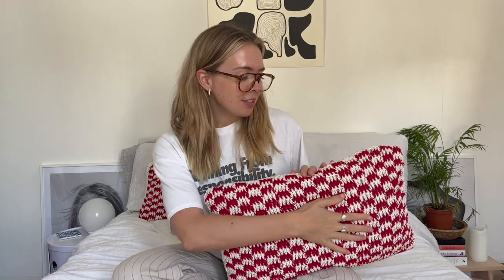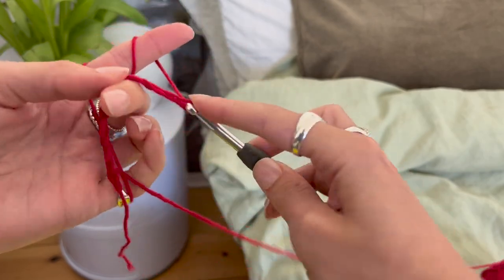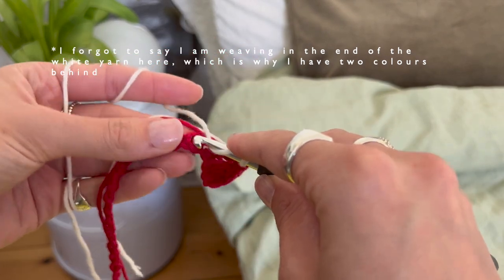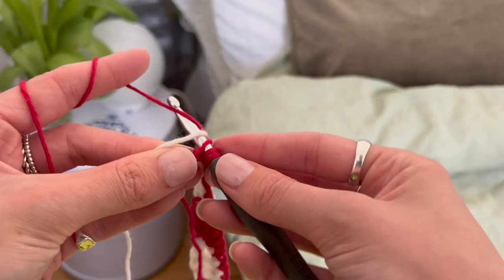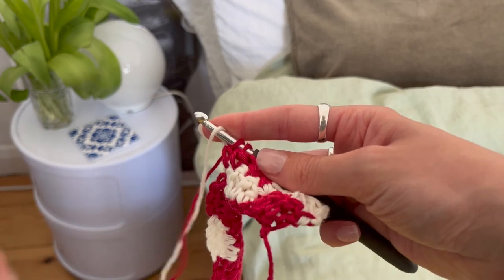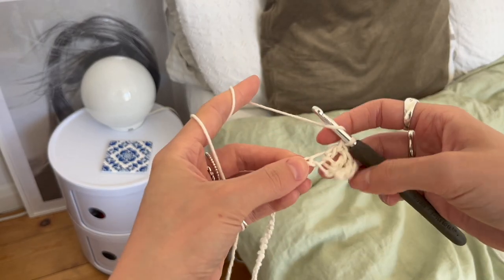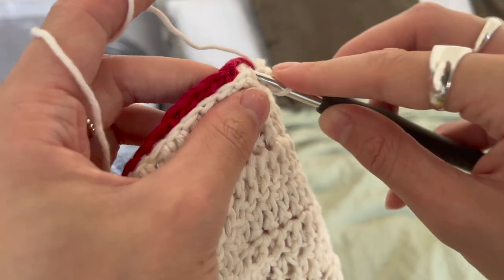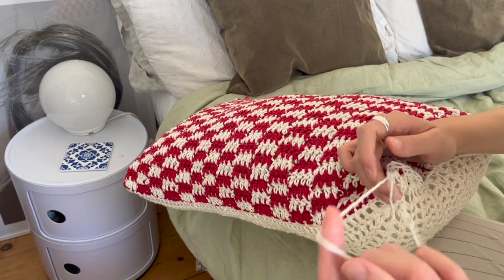Easy Crochet | Checkerboard Crochet Cushions DIY Tutorial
Hey besties and welcome to my first youtube crochet tutorial! Learn how to crochet stunning checkerboard cushions in this beginner-friendly DIY tutorial. I hope this makes sense and please let me know if you have any questions at all! would love to see this if you make it too!

crochet tutorial, DIY checkerboard cushions, beginner-friendly crochet, home decor, color combinations, design options, crochet tips and inspiration.